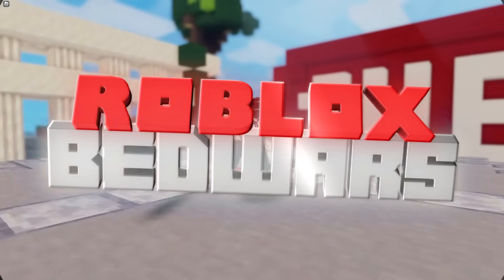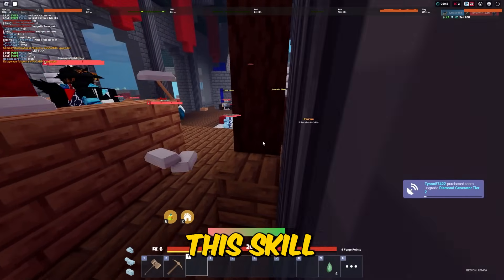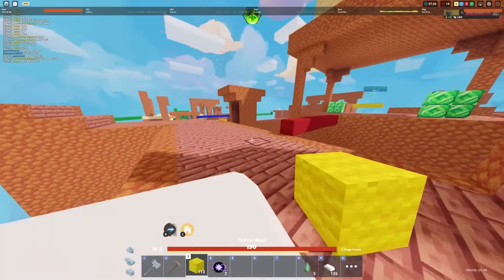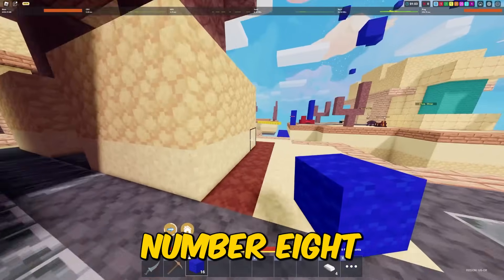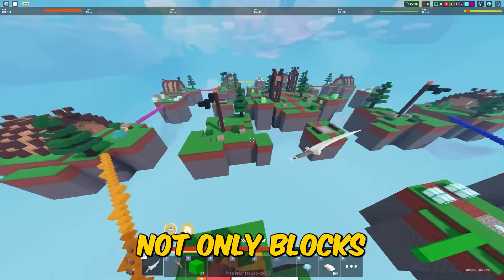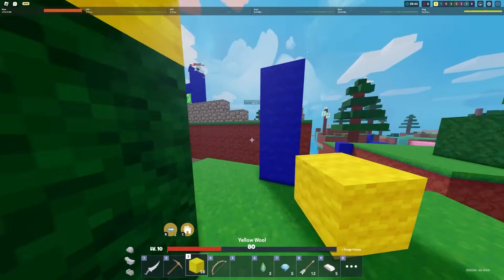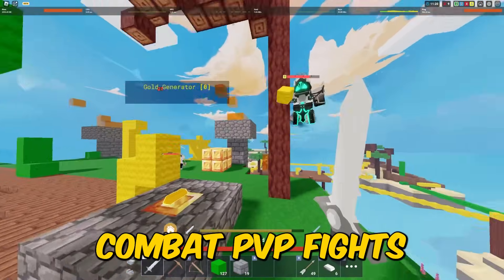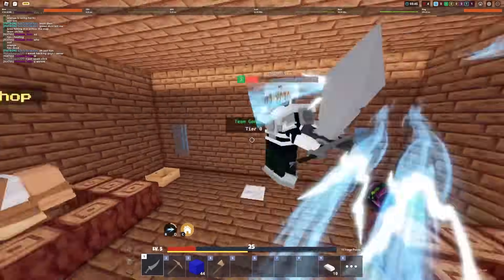15 Roblox Bedwars Skills That Will SAVE YOU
15 Roblox Bedwars Skills That Will SAVE YOU

What is ROBLOX? Roblox is an online virtual playground and workshop, where kids of all ages can safely interact, create, have fun, and learn. It’s unique in that practically everything on ROBLOX is designed and constructed by members of the community. ROBLOX is designed for 8 to 18 year olds, but it is open to people of all ages. Each player starts by choosing an avatar and giving it an identity. They can then explore ROBLOX — interacting with others by chatting, playing games, or collaborating on creative projects. Each player is also given their own piece of undeveloped real estate along with a virtual toolbox with which to design and build anything — be it a navigable skyscraper, a working helicopter, a giant pinball machine, a multiplayer “Capture the Flag” game or some other, yet­to­be­dreamed-up creation. There is no cost for this first plot of virtual land. By participating and by building cool stuff, ROBLOX members can earn specialty badges as well as ROBLOX dollars (“ROBUX”). In turn, they can shop the online catalog to purchase avatar clothing and accessories as well as premium building materials, interactive components, and working mechanisms. roblox,SirSkittles,roblox bedwars,bedwars roblox,roblox bedwars hacks,roblox bedwars facts,bedwars facts roblox,roblox bedwars glitches,roblox bedwars glitch,roblox bedwars tricks,roblox bedwars tips and tricks,roblox bedwars tiktok,roblox bedwars season 5,roblox bedwars live,tanqr,cubeinc,roblox bedwars update,facts about roblox bedwars,roblox bed wars,bedwars facts,roblox bedwars fact,roblox bedwars trick,bedwars,facts,facts you didn't know